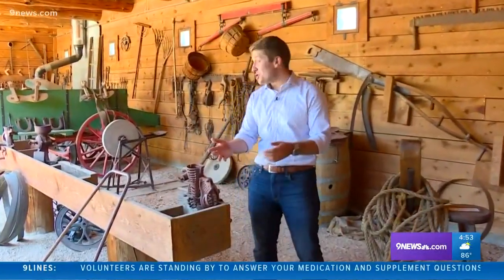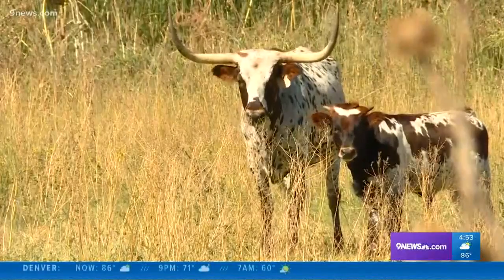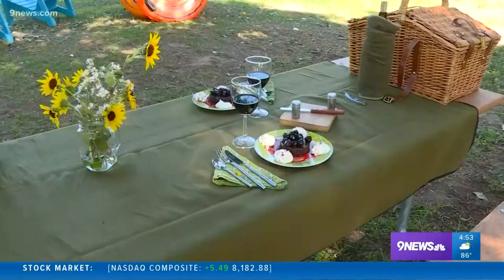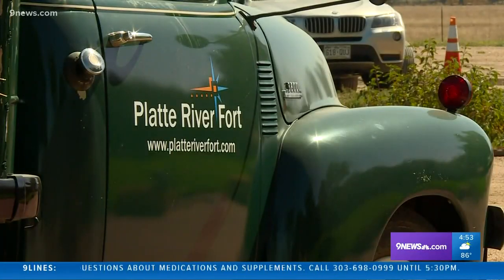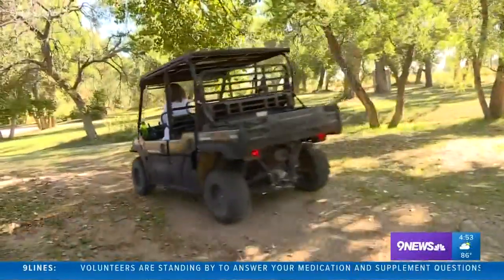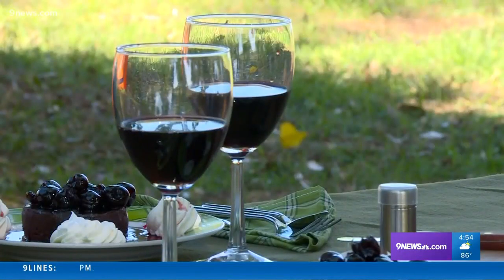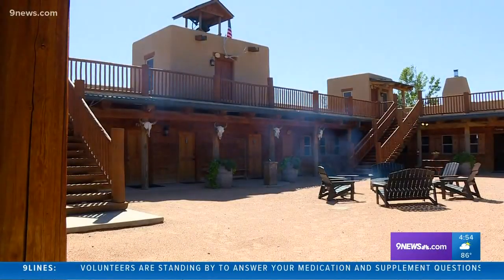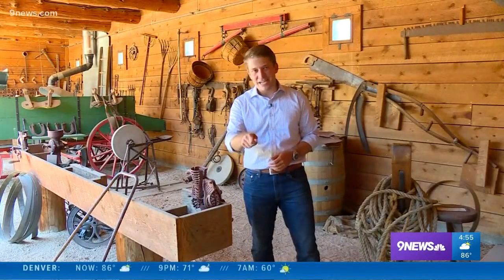Agrotourism in Colorado gives visitors a 5-star taste of life on the farm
Platte River Fort near Greeley is a working farm, but tourists can enjoy "glamping" while staying on the property

9NEWS (KUSA) is located in Denver, Colorado.